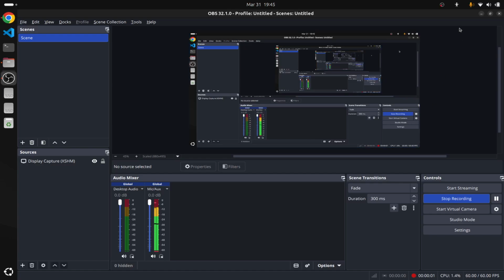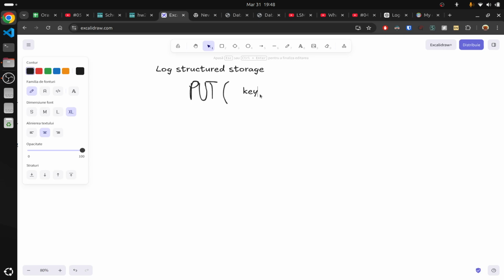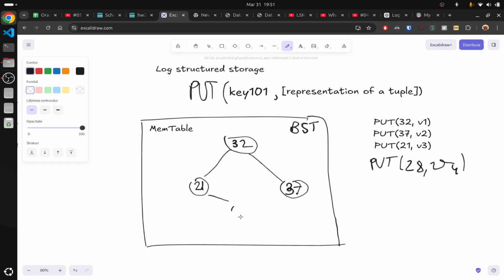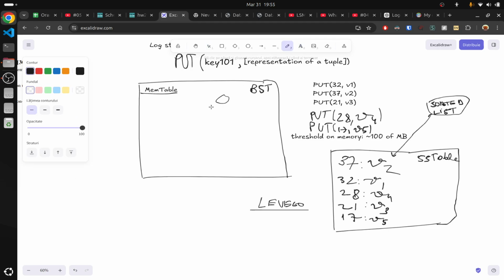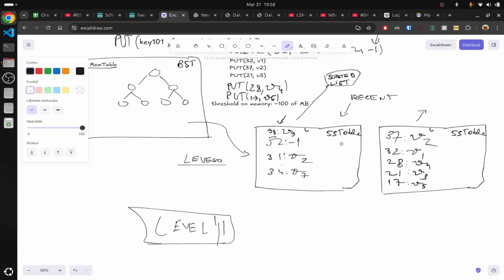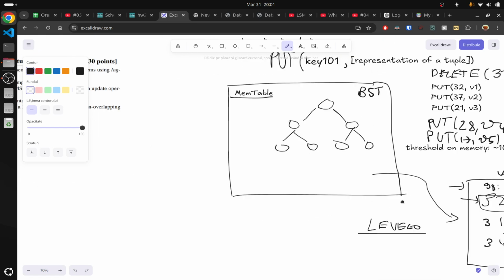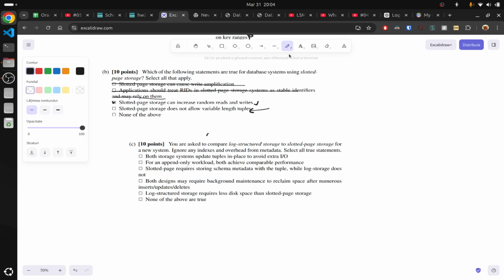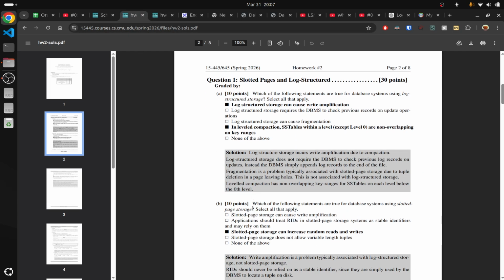LSM Trees, Log structured storage and SSTables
Trying to solve 15.445 CMU homework.